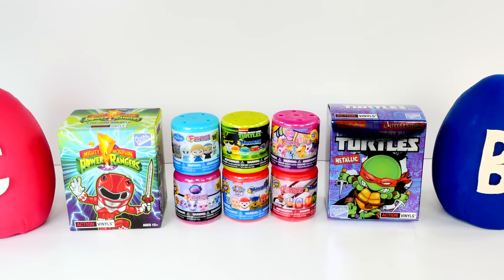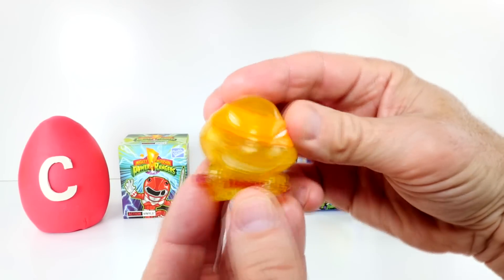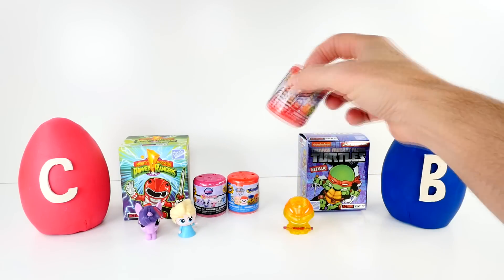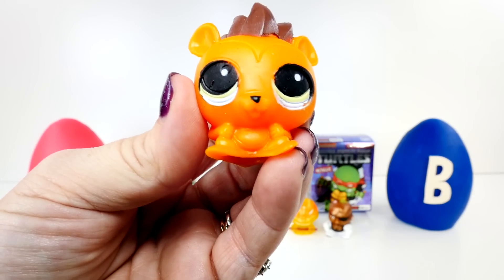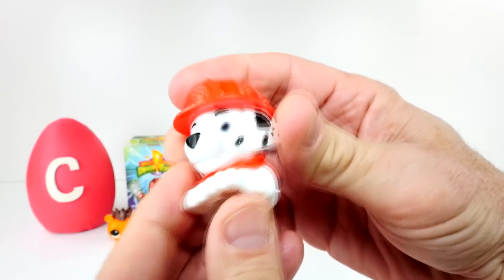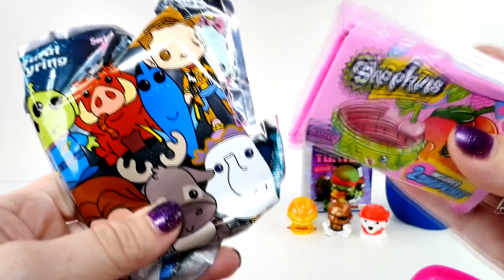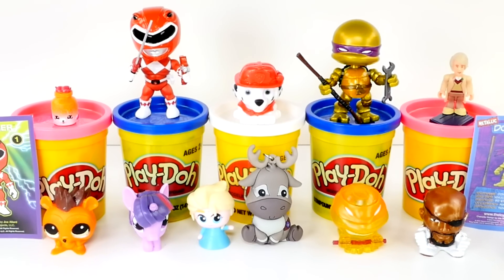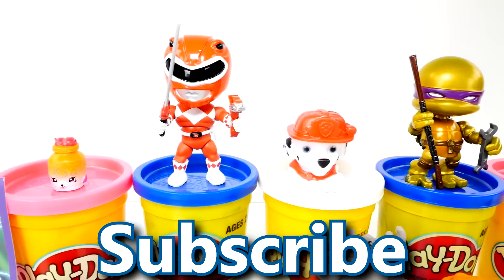CHER BEAR TOYS CHALLENGE and Play Doh Surprise Eggs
Hi everyone!  Today on our channel we have a fun Surprise Toy Challenge.  Who knows more of the toys - Cheryl or Bruce?! We will be opening Mashems & Fashems Surprise Toys + Blind Boxes & Play Doh Surprise Eggs.